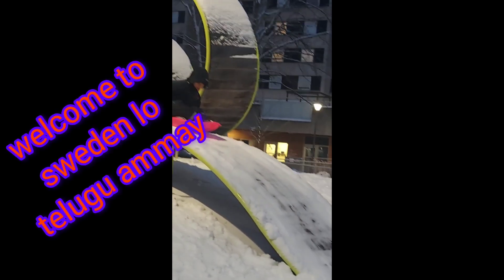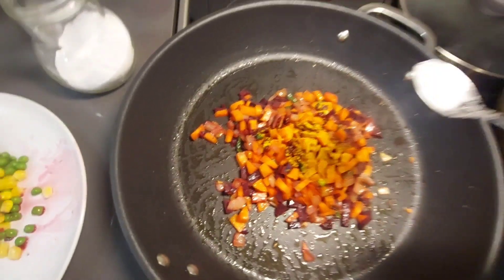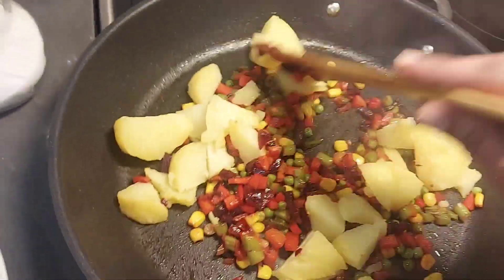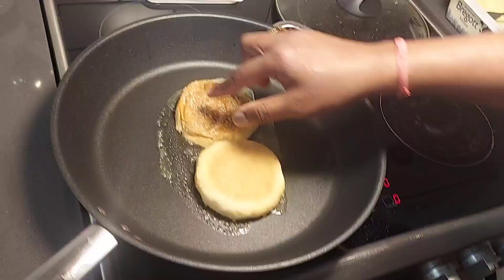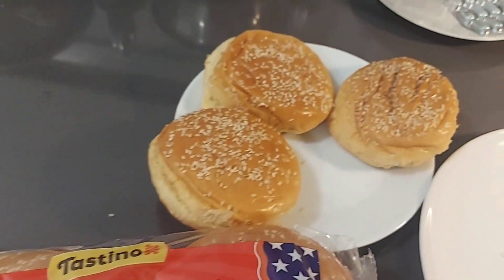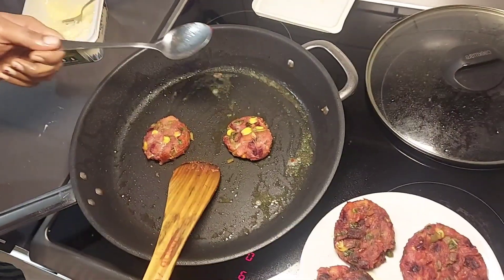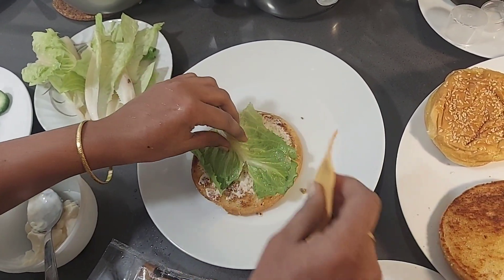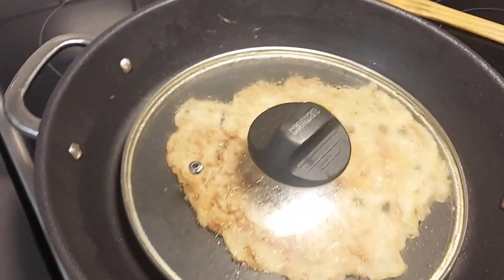burger vegburger homemadeburger veg recipe